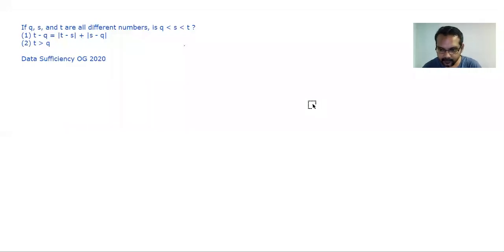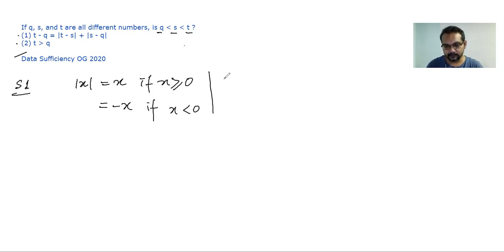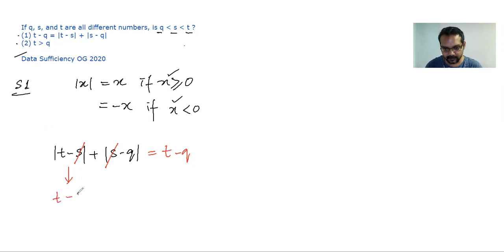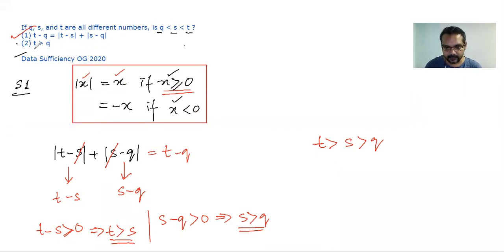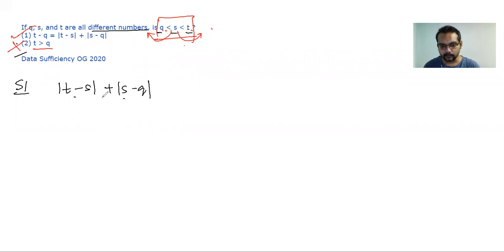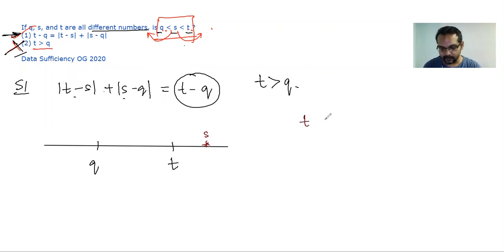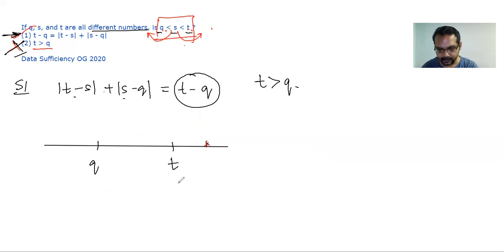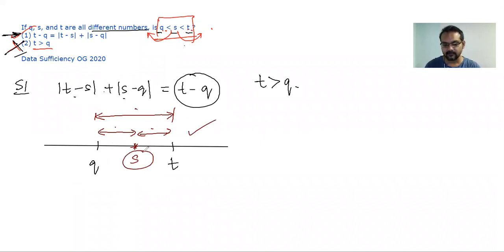If q, s, and t are all different numbers _ GMAT _ DS _ OG 2020 by Sujoy Kr Datta